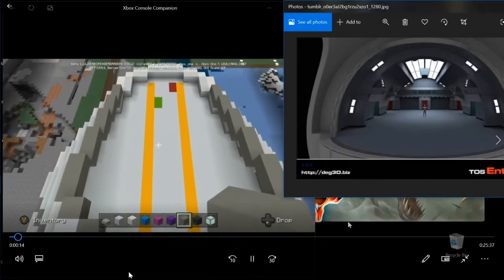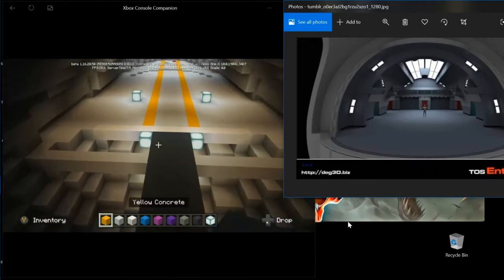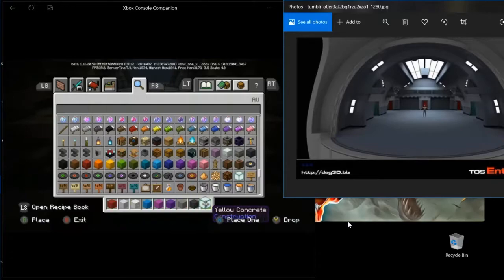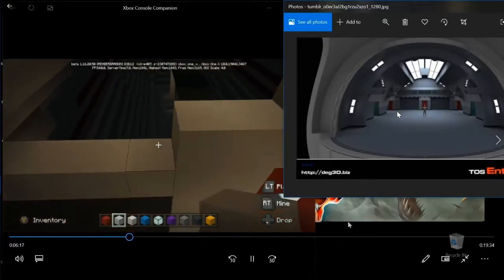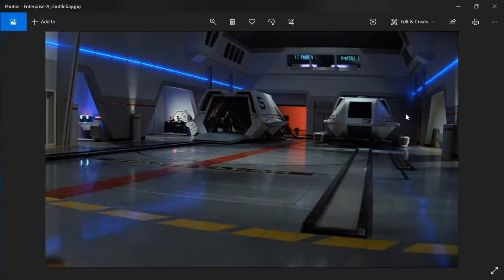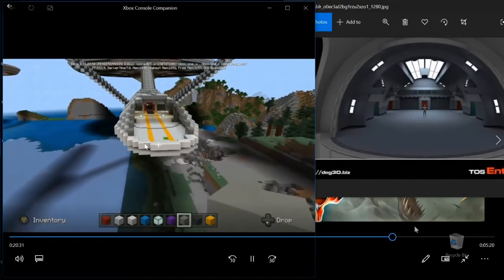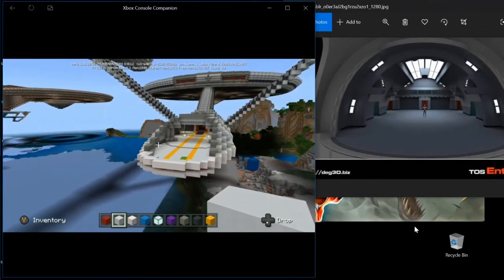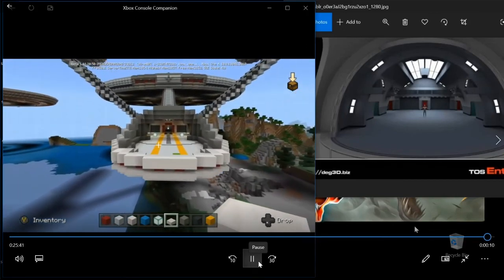DISCO ENTERPRISE TUTORIAL-EP38 Shuttlebay PT1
EPISODE 38-began shuttlebay interior